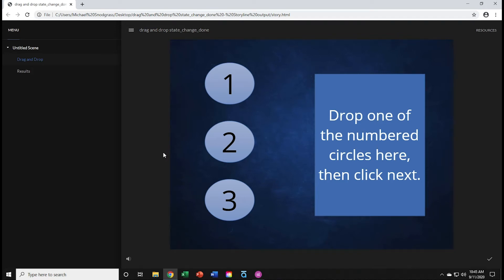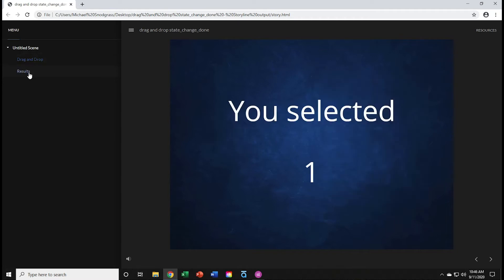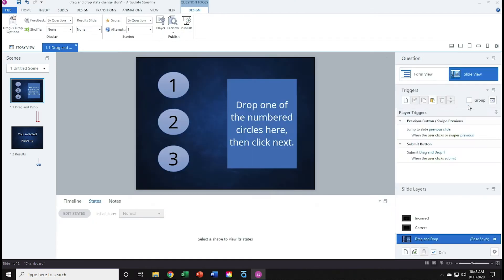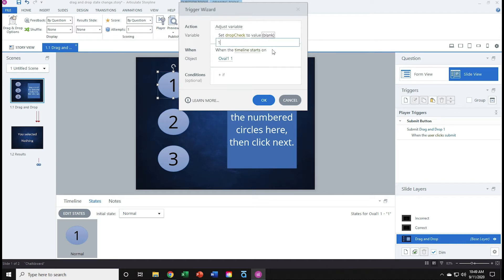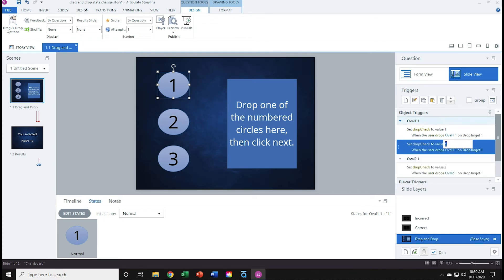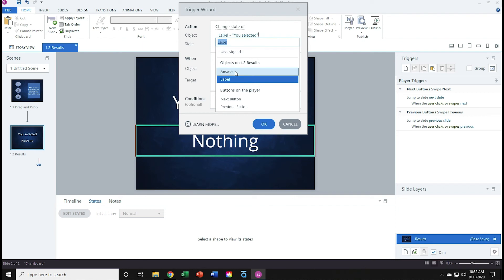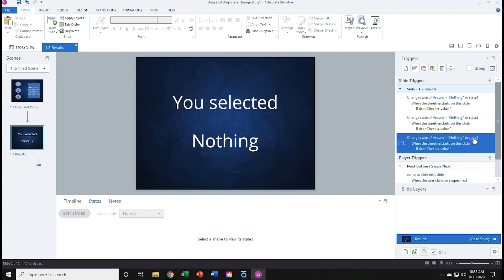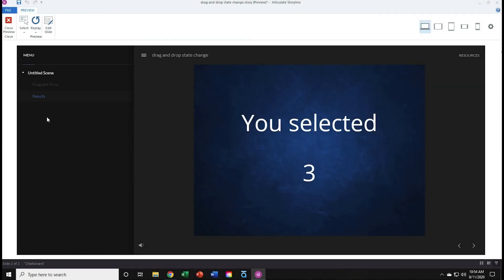Storyline 360 - Drag and Drop to Change Object States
In this Storyline 360 tutorial you will learn how to automatically change the states of unrelated objects, based on the choices made in a drag and drop interaction.